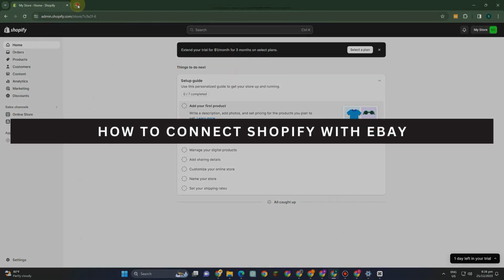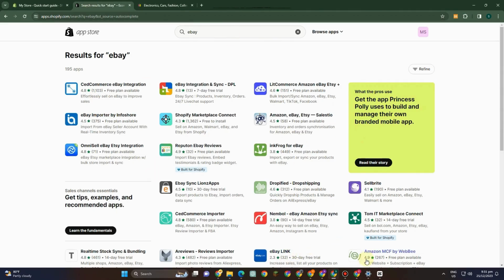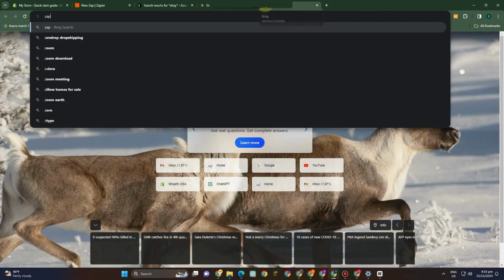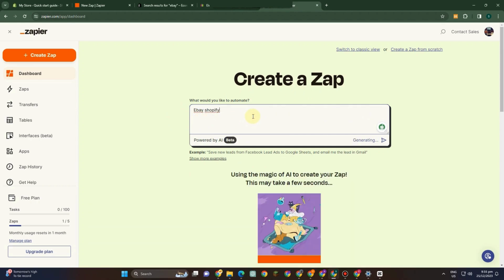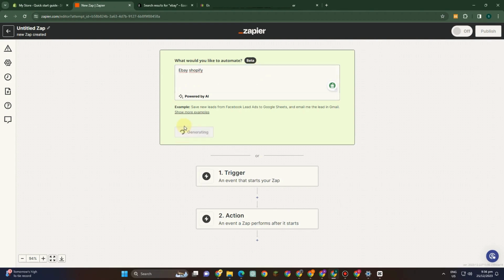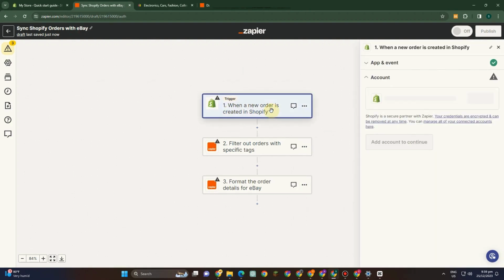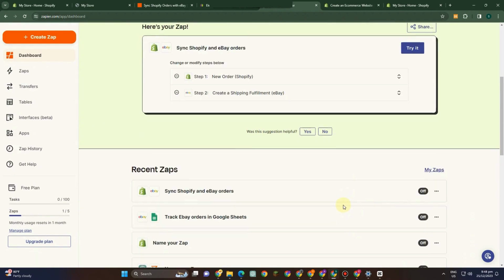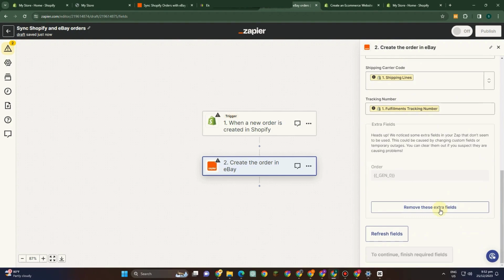How to Connect Shopify with Ebay | Shopify Tutorial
Want to expand your Shopify store’s reach by selling on eBay? Connecting Shopify with eBay allows you to manage products, inventory, and orders from one platform while reaching a wider audience. This tutorial will guide you through integrating Shopify with eBay for seamless multichannel selling.

In this tutorial, you'll learn:
How to set up the eBay channel on your Shopify store.
Step-by-step instructions for syncing products and inventory.
Tips for managing orders and optimizing listings on both platforms.

Sell everywhere—follow these steps to connect Shopify with eBay!